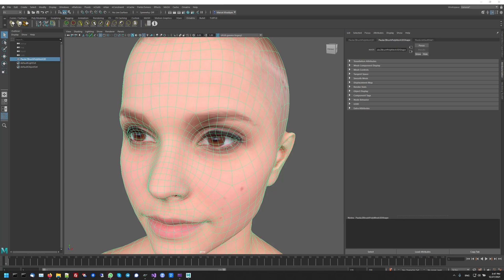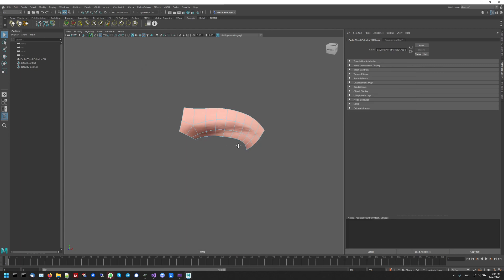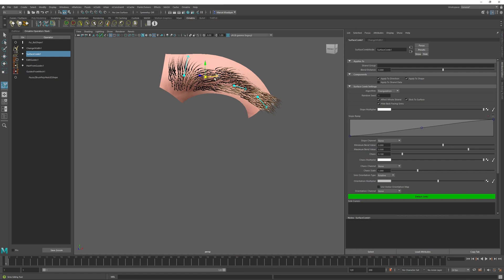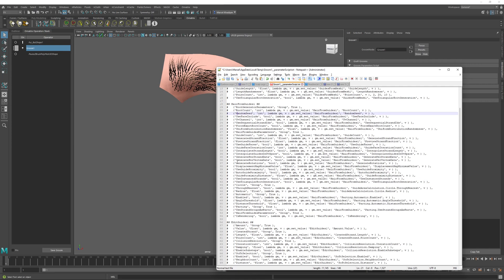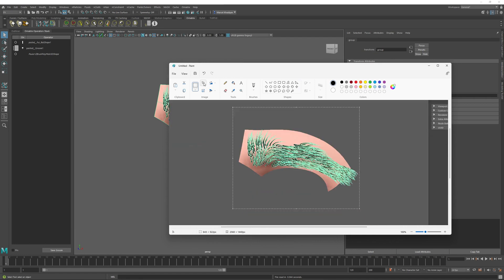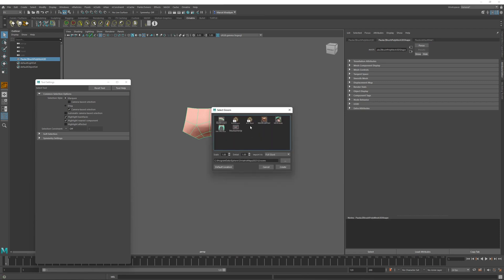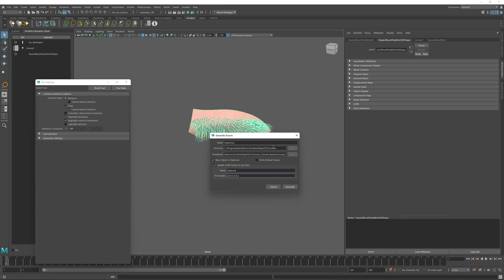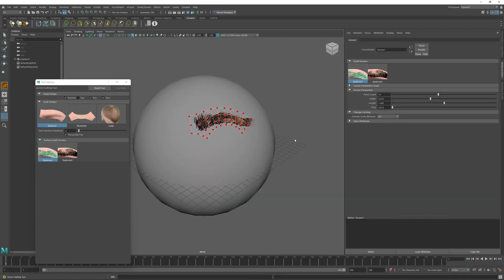Ornatrix Maya V4 BETA: Creating Graft Grooms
Graft grooms is a powerful preset feature in Ornatrix Maya V4. In this video we create a new graft groom from scratch and learn how to use and distribute it to others.